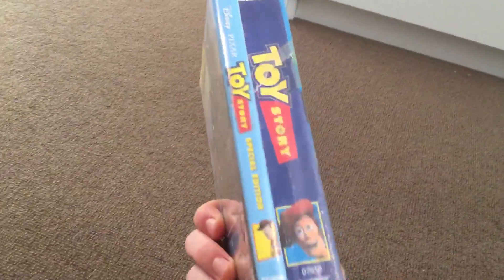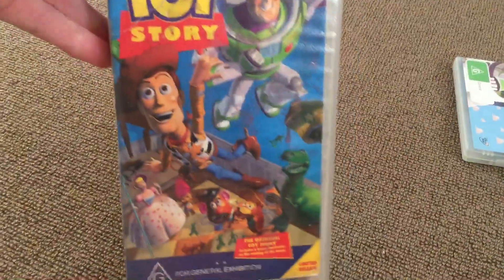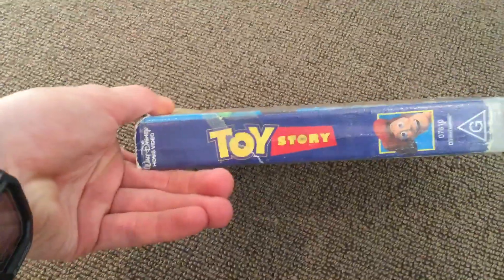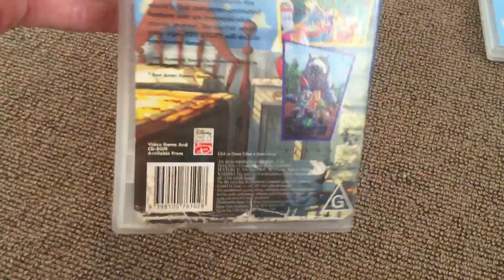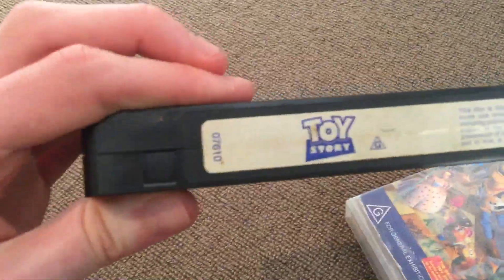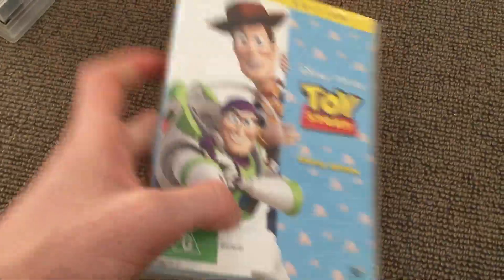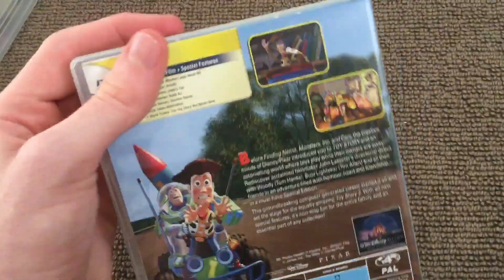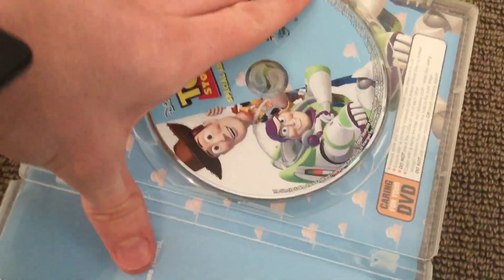My 2 Different Versions Of Toy Story